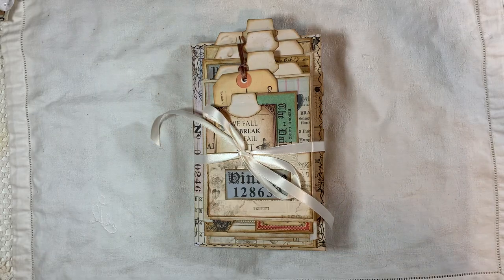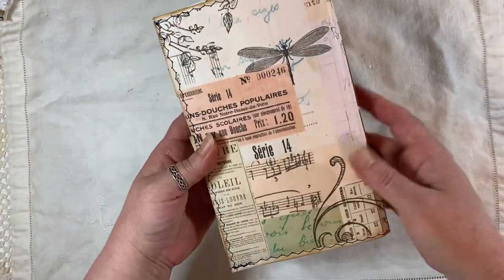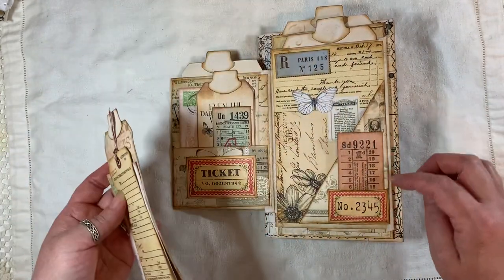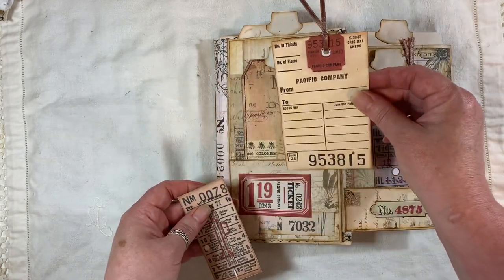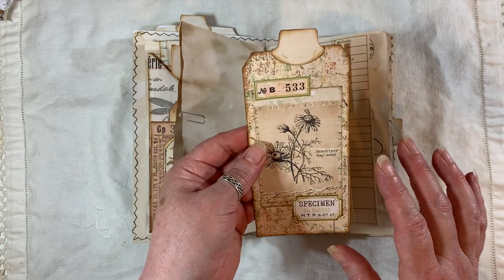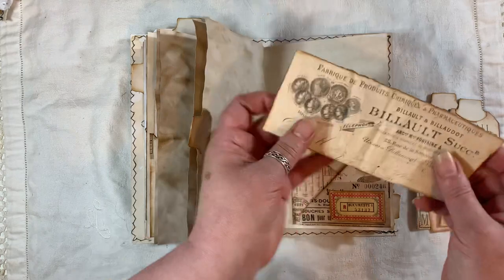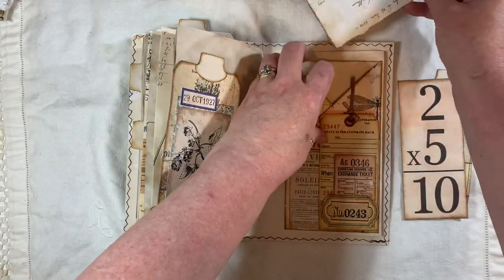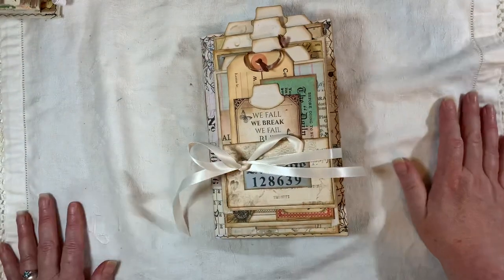Vintage collage journal with an envelope flip flap cover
Other Journals for sale

ARTYmaze
Tsunami rose
MyPorchPrints
Tracie Fox
Old design shop Etsy